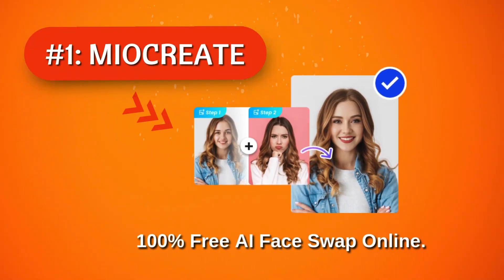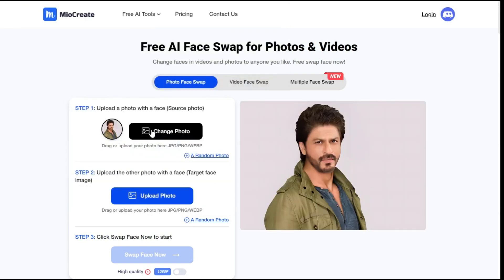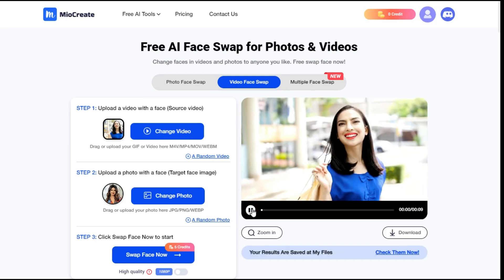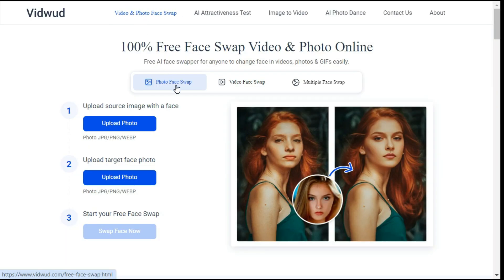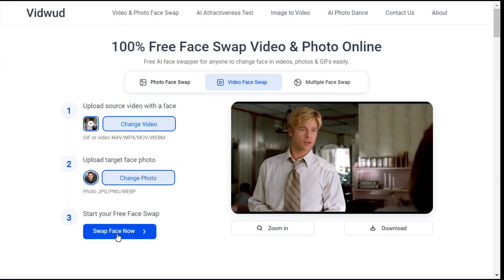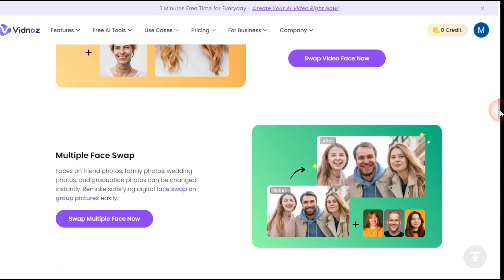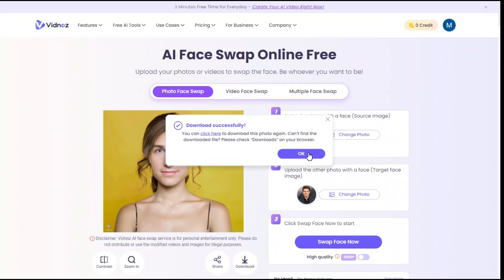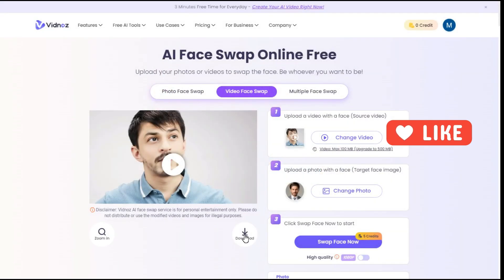3 Best FREE AI Face Swap Tools for DEEPFAKE Videos & Photos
3 Best FREE AI Face Swap Tools for DEEPFAKE Videos & Photos

Nowadays, with the advent of digital technology, it has become increasingly popular to seamlessly swap faces in photos and videos for entertainment and professional purposes. Finding the right face swap tool can help you achieve natural results. In today's video, I am going to tell you about three of the best AI face swap tools that suits your needs.

how to create deepfake videos
deepfake video maker
free ai tool to create deepfake videos
how to video face swap
face swap ai free online
face swap ai
deepfake ai
deepfake
faceswap
face swap video
create deepfake videos using ai
how to video face swap for free
how to face swap for video
how to make a deepfake
how to make face swap video
deepfake video tutorial
how to swap face in video